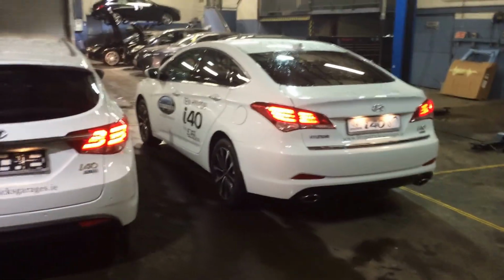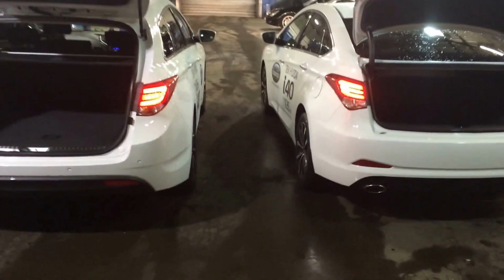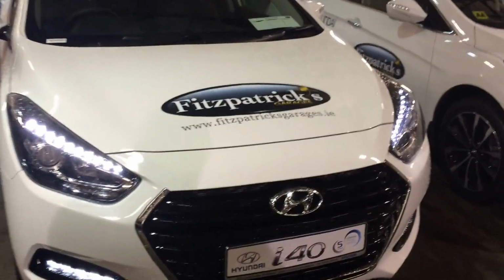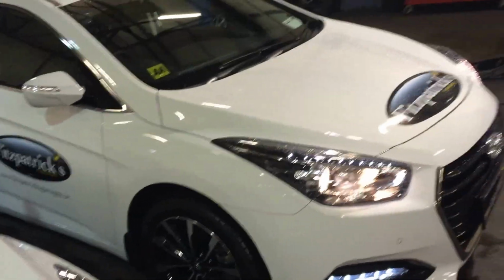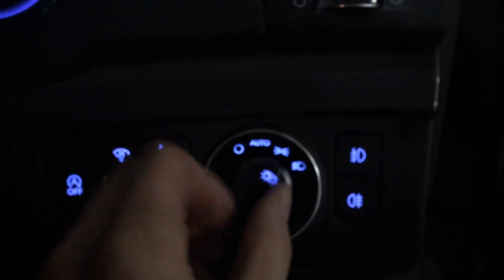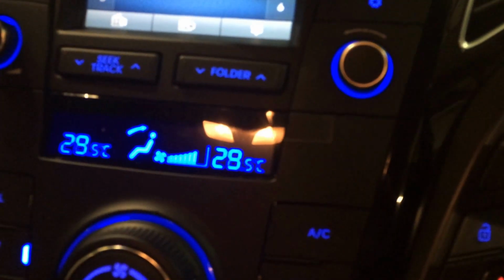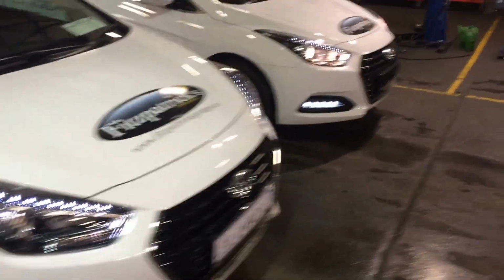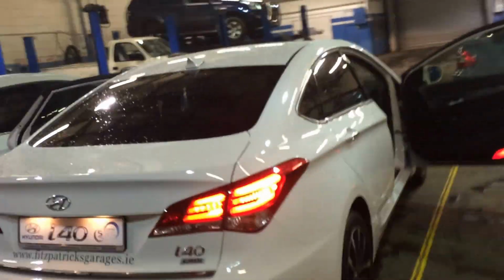2017 Hyundai i40 Range-- Brian Doolan at Fitzpatricks' kildare